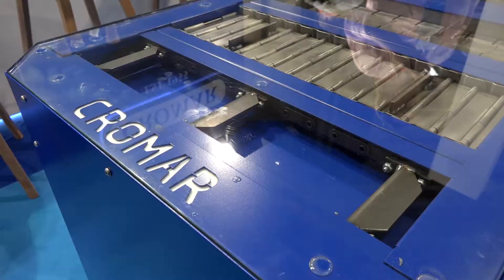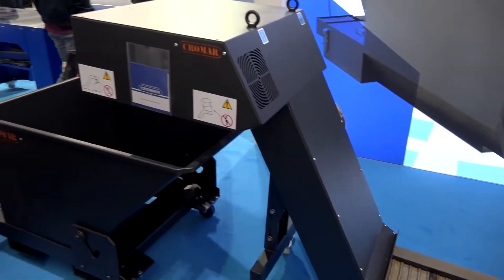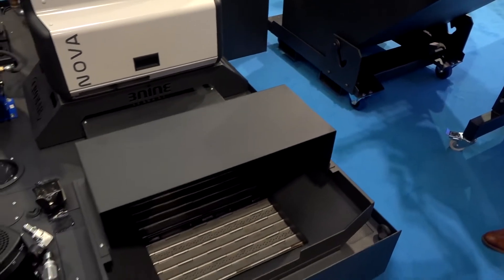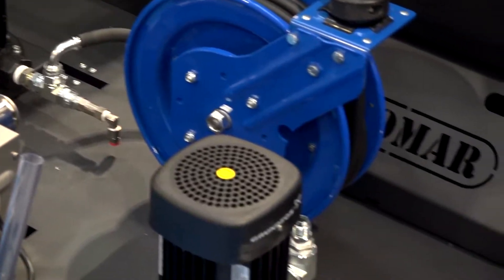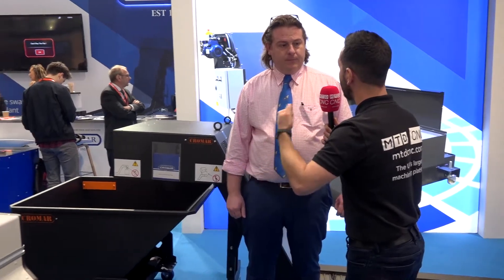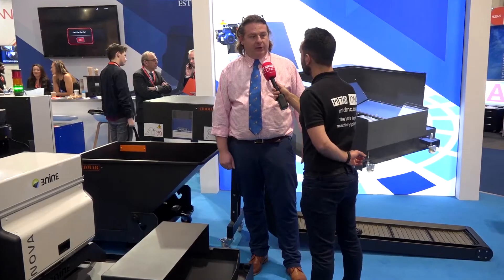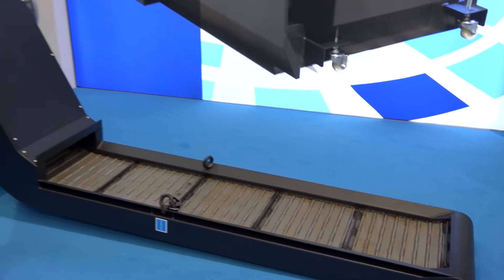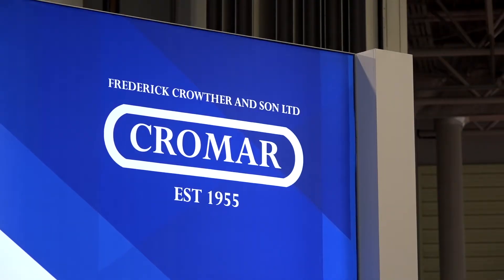Removing Swarf with Cromar’s New Swarf Management Systems and Solutions at MACH 2018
Ben discusses the benefits of the new Cromar Swarf Management Technologies and Products.

Gio Albanese:       Ben, today we're going to take a closer look at your Swarf Management Systems and conveyors and the innovation behind them, and how they've evolved over the years.

Ben Crowther:       Yeah, well they've evolved generally with the machine tools that we supply. All our customers, we start with a product, we develop it. Their machines develop. The customers develop might be new cutting processes, different coolants, different products being made. The machine has to provide a good service, so ours is the conveyor. In the past they may not have been considered so much, but their value now is so important the customer is now understanding that if they buy the right conveyor, everything will perform as they're meant to perform.

Gio Albanese:       I mean, when I was on the shop floor, Ben, I definitely overlooked swarf conveyors. I didn't realize the importance of them. The machines have evolved significantly. They're producing more Swarf. But your Full Swarf Management Systems, they don't just get rid of the swarf, do they?

Ben Crowther:       Well, no. This conveyor, for example, is a standard conveyor. It gets the swarf, puts it in a bin. That's all it does. It does it reliably, but that's all it can do. And then go to this product, which is series 4. It's a newly developed product. It has the drum filteration, which has been around a long time. It's proven and customers are happy with it. But we're taking it to the next level. We have to consider the environment, the working environment for the engineers, and also the coolant. While we can clean the coolant with the filters, in a conveyor, for example, you can see around here you've got areas where there's no coolant pumped. So effectively they become a dead zone. There's no agitation.

Ben Crowther:       So actually, inside this tank, there's a hard pipework running all the way around the conveyor and there's a dedicated pump circulating that coolant, so it's continually moving. That reduces the opportunity of it going off.

Gio Albanese:       No, I mean, it's fascinating, the technology that goes behind these swarf conveyors. It's phenomenal. And you're not only making a standard swarf conveyor, you're making them bespoke to suit a machine and bespoke to suit a solution.

Ben Crowther:       Yeah, completely bespoke solutions. Again, that boils down to working with our customers, and customers, OEMs, and one of the advantages we have as a company, everything's made in the UK. Everything is made within our own business. We're not relying on any subcontractors, so that gives us a flexibility to provide a better product, at the end of the day, for the customer.

Gio Albanese:       I'm privileged to have a tour of your facility and to see how these Swarf Management Systems were manufactured. It was brilliant, really, Ben, and I appreciate that. Now, the longevity of the product as well. UK manufacturing is booming, but not only the longevity, the quality, but the delivery and the service.

Ben Crowther:       Well, delivery's always a consideration for people under continual pressure. Again, back to what we can offer, because we do it all ourselves, we give the flexibility. Okay, we may not be able to do a two-week delivery on a Swarf Management System, but what we can do is try and support the customer's requirements with the delivery of the machinetool.

Gio Albanese:       I think it's imperative. I've been talking to people about productivity. People are looking to run overnight now, to kind of get a better return of investment on their machinetool. Now, you need to have a good Swarf Management System to enable you to do that.

Ben Crowther:       Yeah, you do. You do, Gio, yeah, exactly. If you want to run overnight, you need the right system. Simple as that. The thing is, if you load a machine up at the front, you need to take the back, which is where we're involved in removing the waste, into consideration.

Gio Albanese:       And I just want to summarize, really, anything to do with swarf management, you're the man to get hold of.

Ben Crowther:       Absolutely.

Gio Albanese:       You've also got other products that you offer that people may be unaware of.

Ben Crowther:       Yeah, obviously conveyors are our main business with the standard conveyors, entry-level Swarf Management Systems, full Swarf Management Systems, high-pressure coolant. We do swarf bins, steel telescopic covers, spin windows, wash guns, oil skimmers, all manner of ancillary equipment for machinetools.